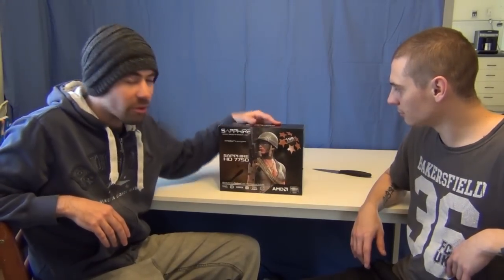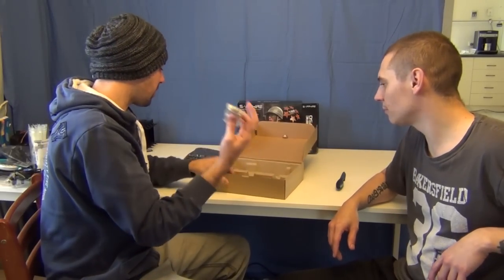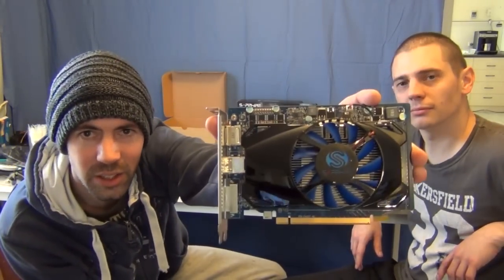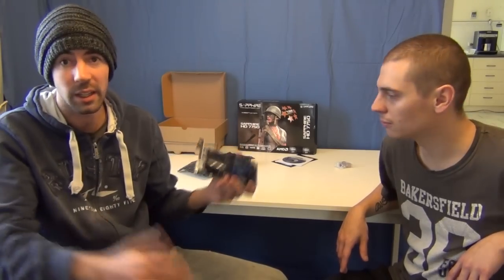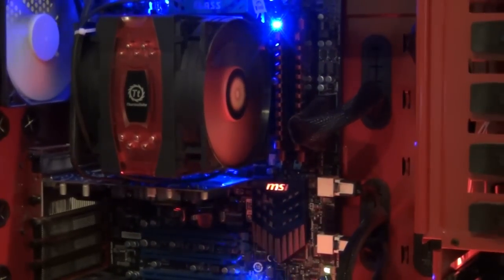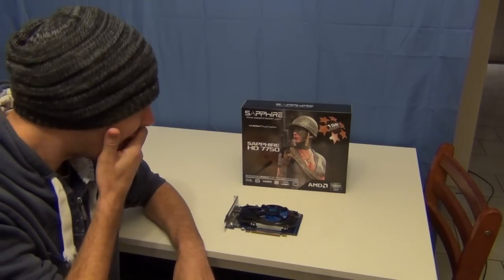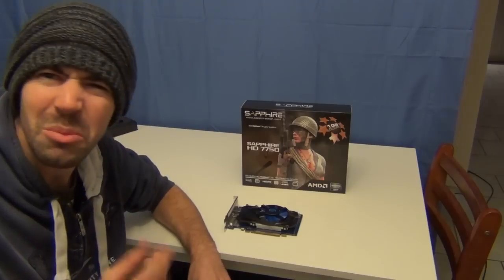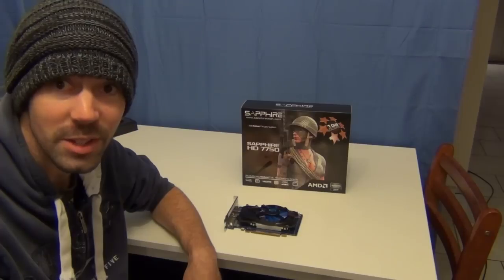Sapphire HD 7750 Unboxing and Benchmarks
Barsch Gaming's Jon and Chris unbox and benchmark the Sapphire HD 7750 graphics card!

Benchmarking system;
Motherboard: MSI X79A GD65
CPU: Core i7 3930K clocked @ 4GHz
RAM: 16GB G.Skill Ripjaws 1600MHz (running quad channel)
PSU: OCZ ZX 1250W Full Modular
All Benchmarks are running off of a Corsair Force 3 120GB SSD

Music
Intro: Buckethead, Siege Engine
Benchmarks: Buckethead, Forgotten Trails